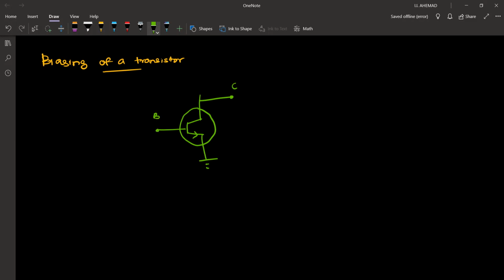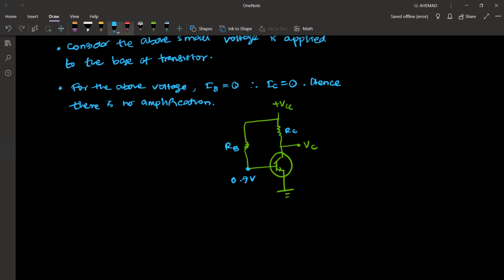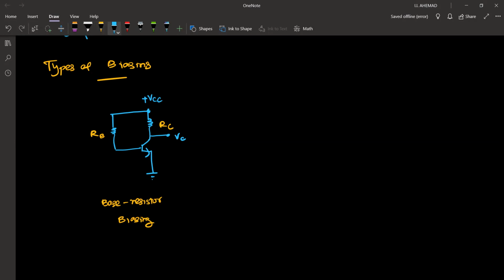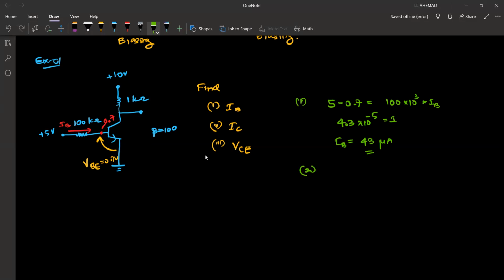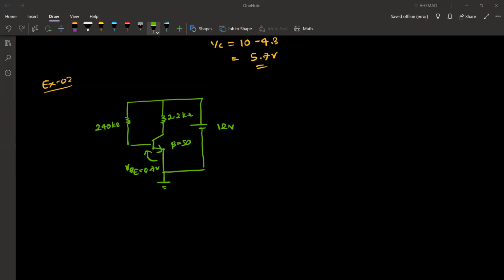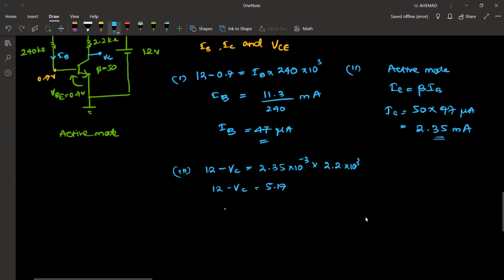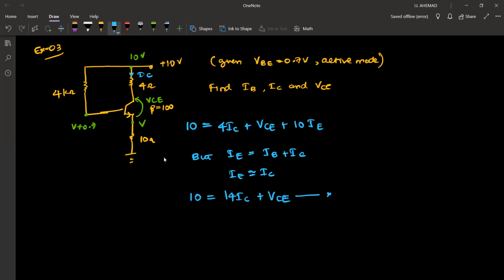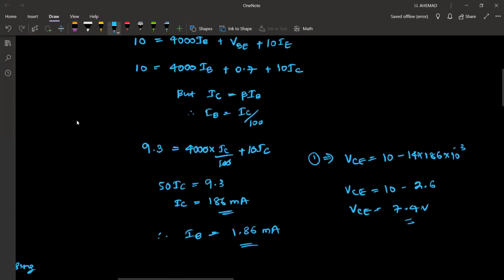Biasing of BJT (Electronics) - 10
0:00 - Biasing
9:45 - Types of Biasing
13:30 - Ex-01
21:00 - Ex-02
27:45 - Ex-03